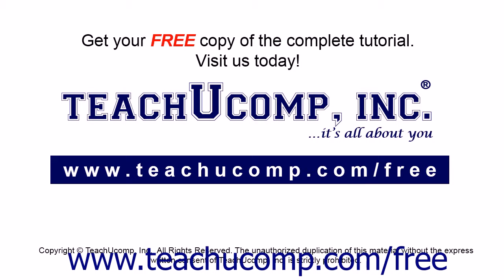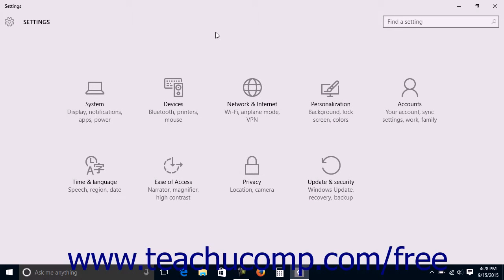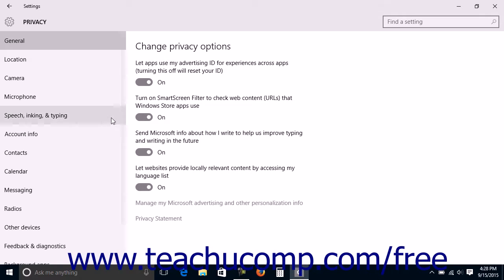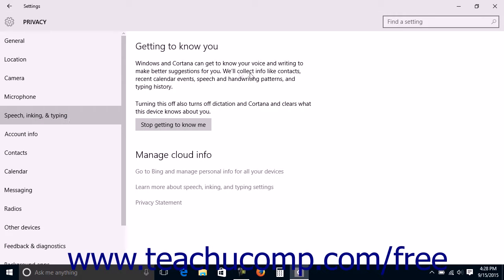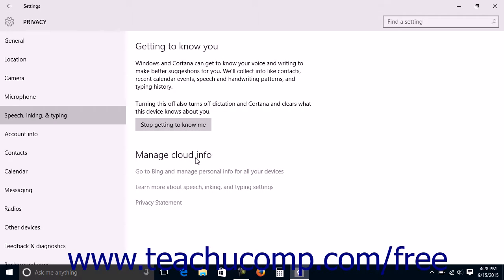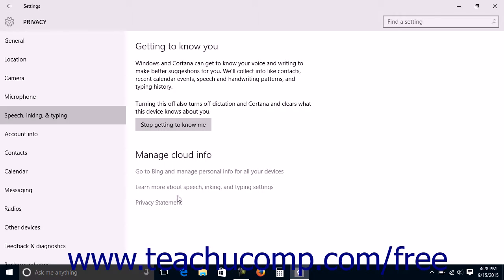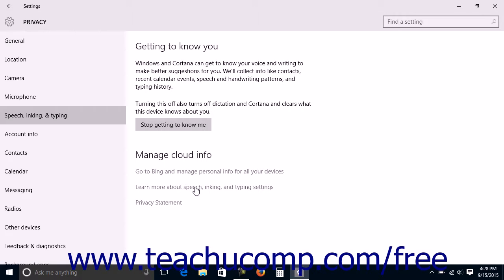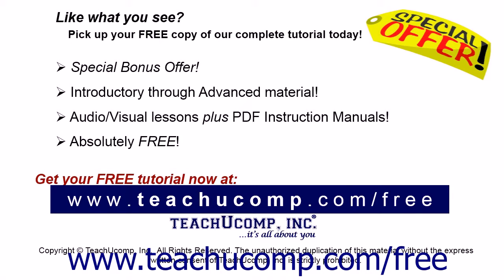Windows 10 Tutorial Speech Inking and Typing Privacy Settings Microsoft Training